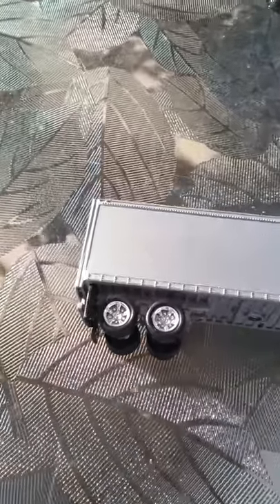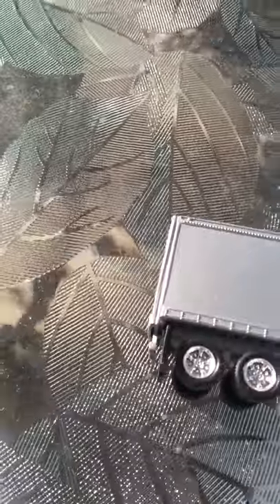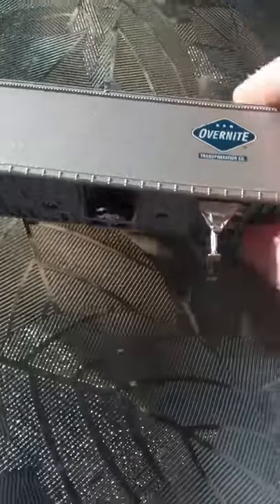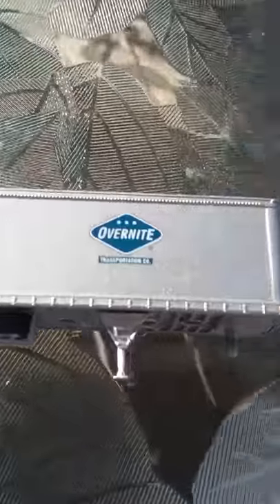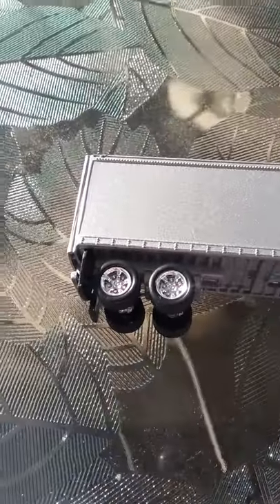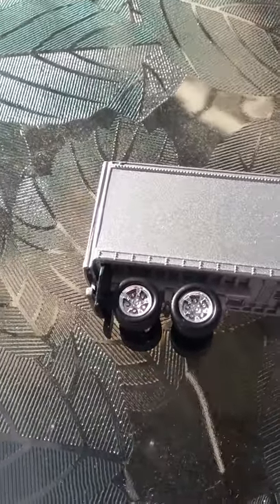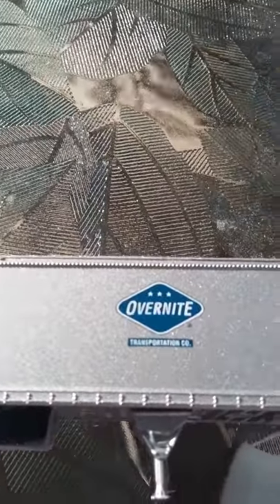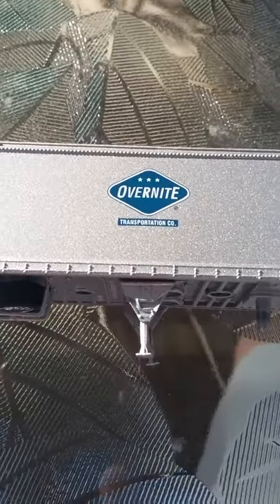New pickup model die-cast semi truck